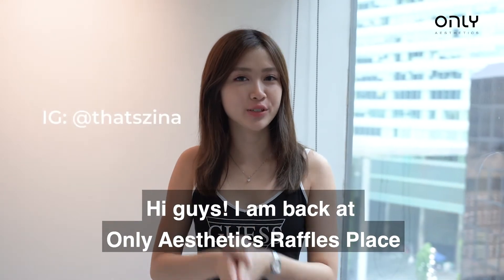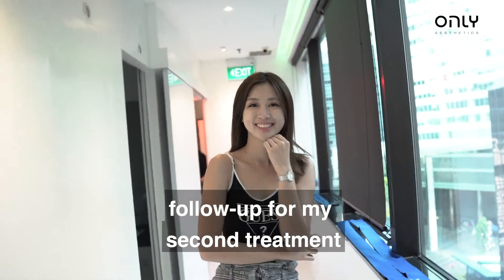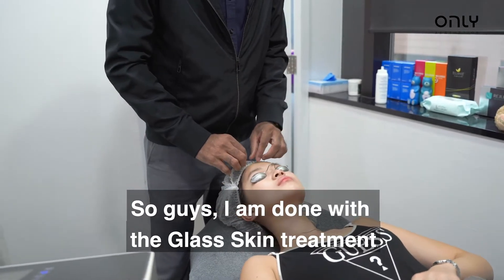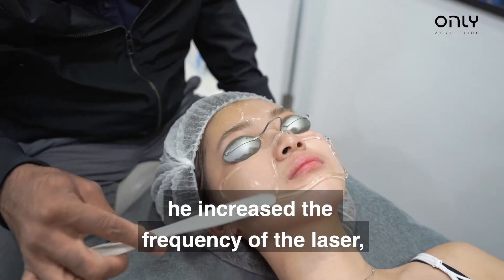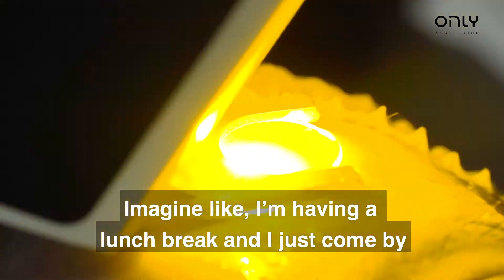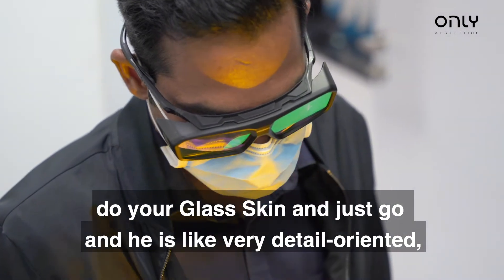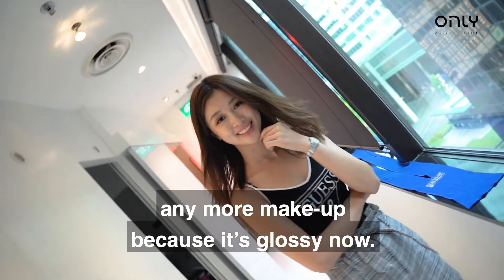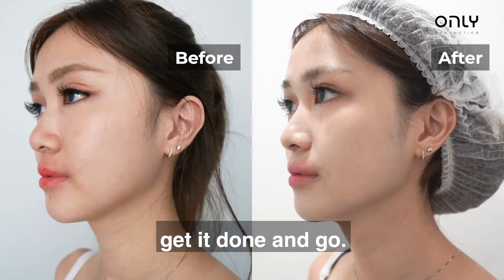Only 15 Minutes To Get Instant Glass Skin! | ONLIGlass | O Medical Clinic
It only took 15 minutes of time for Zina to do her ONLIGlass® treatment and remove her acne scarring, watch the video to find out how you can do it just like her!

Achieving Glass Skin was never this easy ~ Glass Skin has been a beauty trend ever since and some characteristics of Glass Skin includes having transclucent, smooth, dewy skin with a healthy glow! Comparable to the texture & glow from an actual glass - Free of blemishes & pores too.

Say goodbye to the days where we would pack on foundation or pile on layers of concealers under layers of blemishes, acne & breakouts! These days, the importance of having clear & good skin has triumph over thick layers of makeup.

Today, we have Zina with us who will be getting her ONLIGLASS treatment with Only Aesthetics! Keep on watching to see that glow her skin has after the treatment. Who wouldn’t want instant glass skin? Skipping the typical 10-step skincare routine with no downtime or pain? It’s too good to be true!!

Only® Group is Singapore's Largest Multi-Award Winning Medical Aesthetics Group. Only® has been around for more than a decade, The pioneer and mover of the industry. Garnering the highest number of 5.0 star rated reviews on social media (4,500+) & highest level of results satisfactory rate!
Today, Only® continues to dominate the industry and continuously bring in new technologies and advancement to help men and women transform.